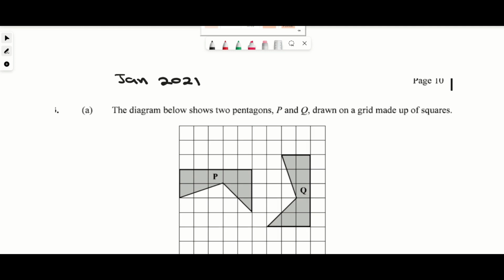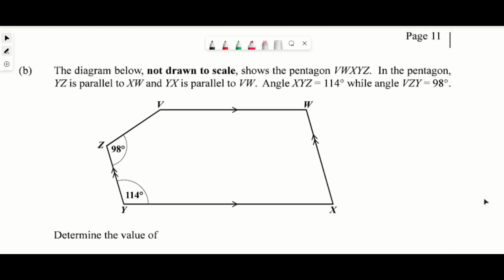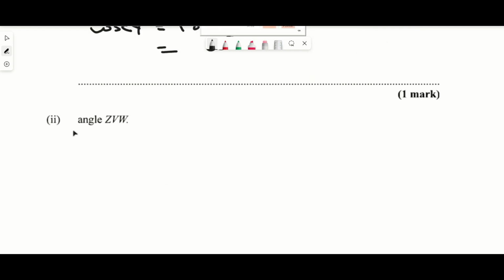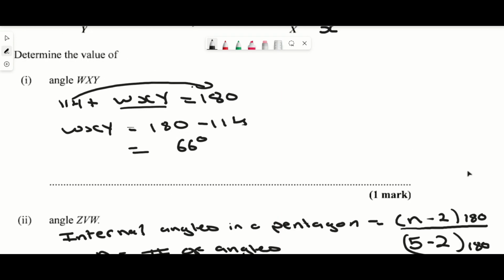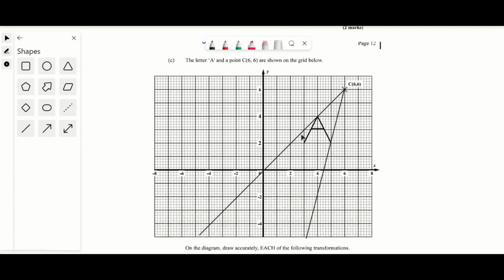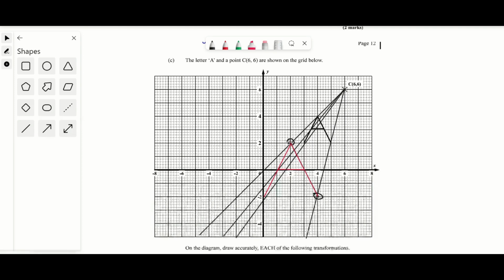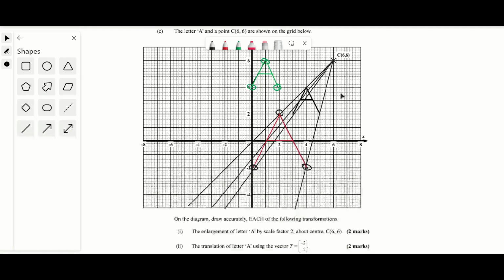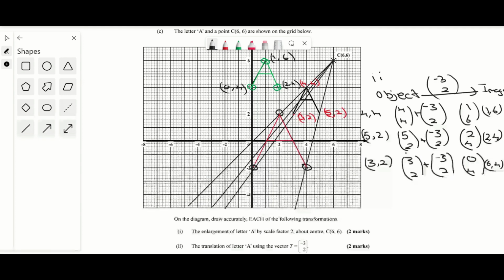Math CSEC 2021 Jan Number 3 Paper 2